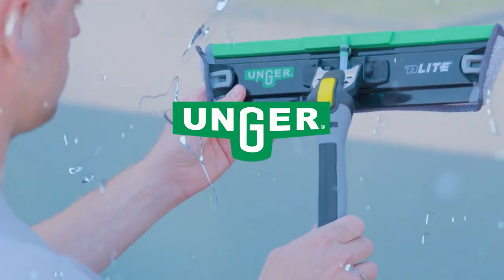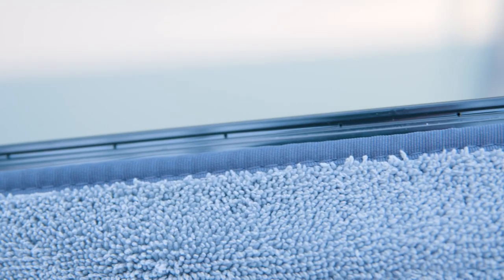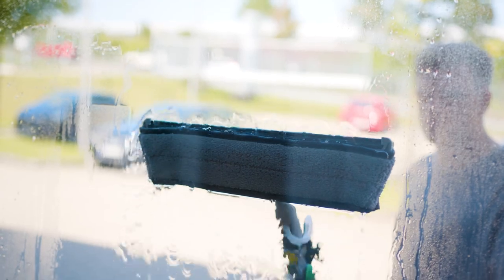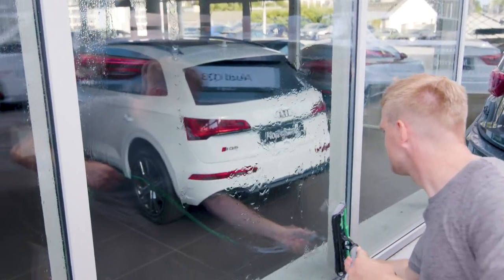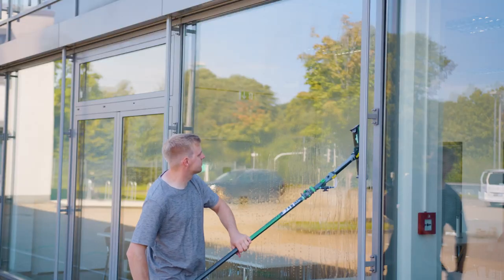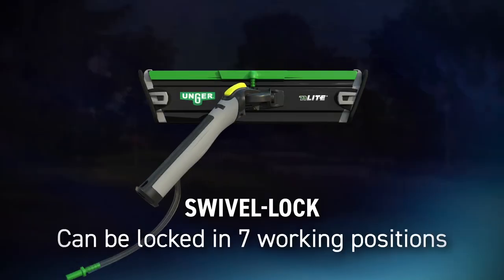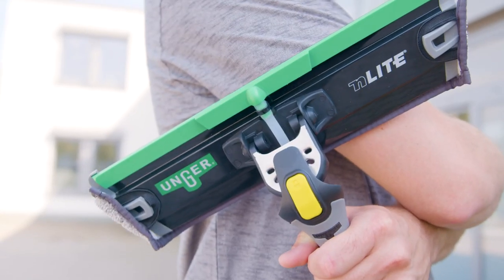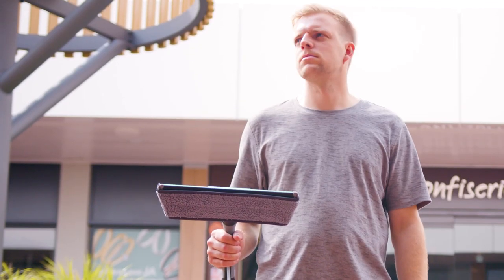Unger nLITE PowerPad - Changing the way you clean!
Fast and Effective Cleaning With Pure Water! Unger has achieved a groundbreaking innovation with the nLITE® PowerPad, the ultimate alternative to a brush for cleaning large glass surfaces. The PowerPad’s intuitive and revolutionary design makes cleaning with pure water noticeably faster, more effective, and easier. An affordable tool for all pure water professionals and for those new to Unger’s pure water technology.

FAST
• Larger contact on surface for faster cleaning
• Microfiber pad self-cleans through the integrated Rinse Bar
• Innovative swivel function allows for 360˚ movement on glass

EFFECTIVE
• Rinse Bar distributes pure water to the entire width of tool
• Streak-free cleaning with microfiber
• Pole compatibility with nLITE® or OptiLoc® poles

ERGONOMIC DESIGN
• Lightweight and intuitive handheld tool
• S-shaped movements as in traditional glass cleaning
• Nonslip, comfortable handle grip